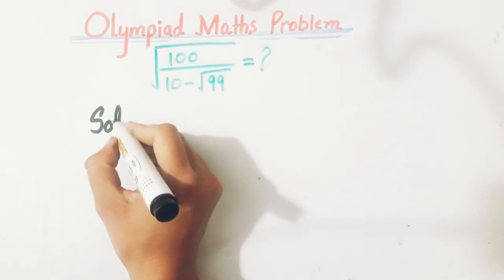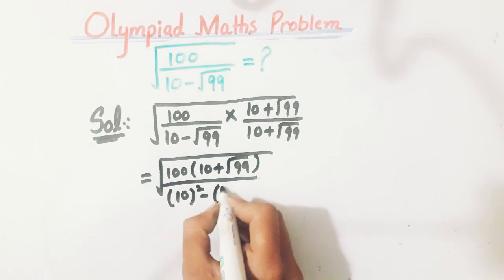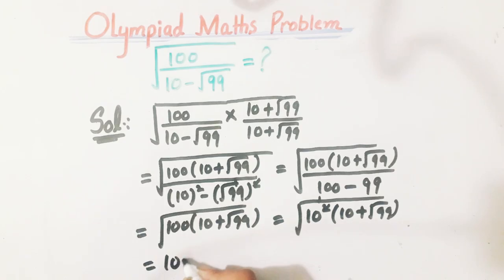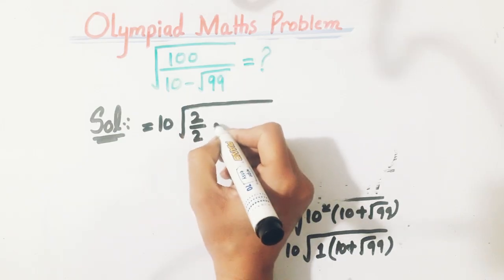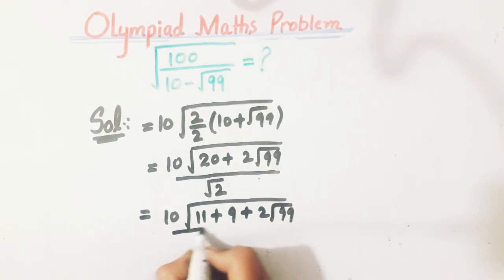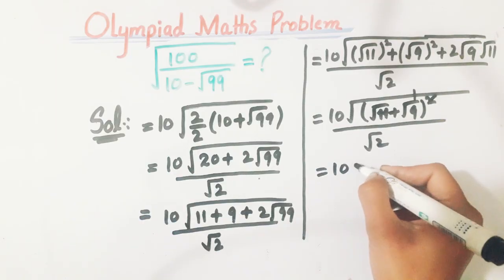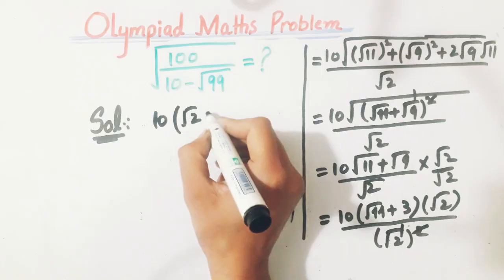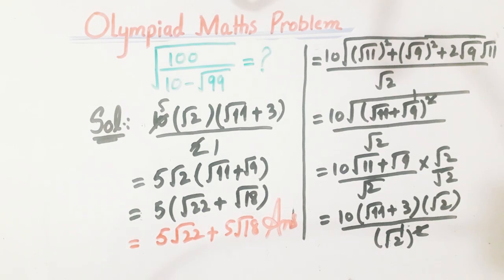99% Students Get This Wrong | Olympiad Math Problem Explained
99% Students Get This Wrong  | Olympiad Math Problem Explained

In this video, we break down a tricky Olympiad-level math expression step by step.
Most students make a small mistake that completely changes the answer.

This problem is designed to test:
• Conceptual understanding
• Algebraic manipulation
• Olympiad-level thinking

Perfect for:
• Math Olympiad students
• High school and advanced algebra learners
• Competitive exam preparation
• International students (USA, UK, Canada, Europe)

Watch till the end to understand why most students fail this problem and how to solve it correctly.